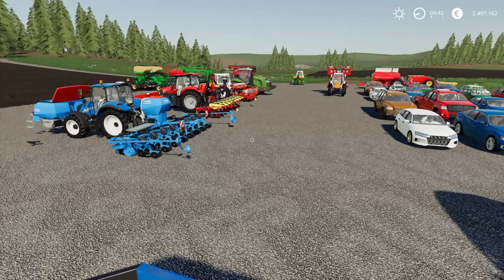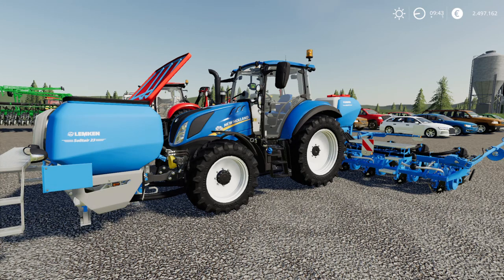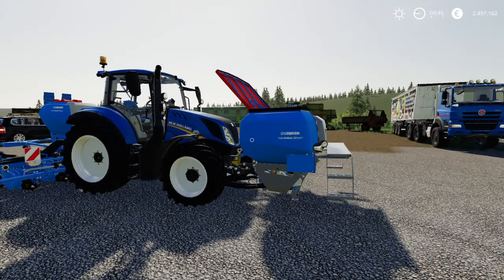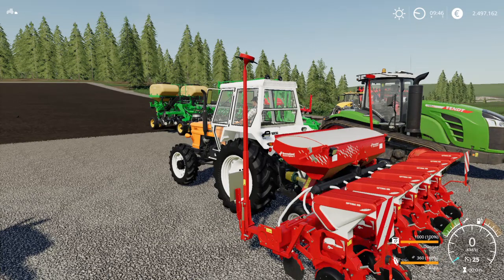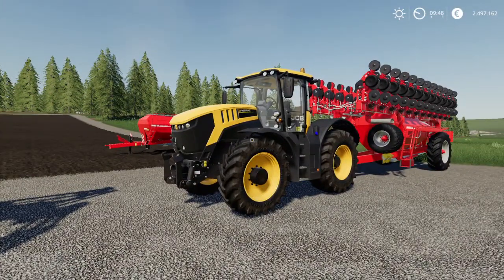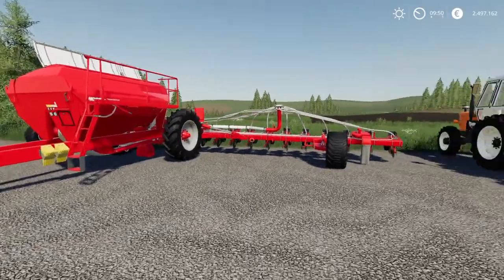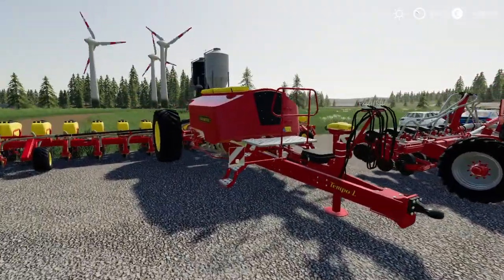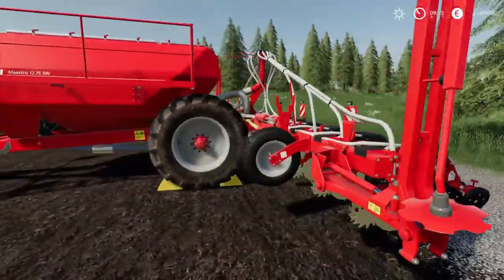FS19 – Planters - price comparison - ranking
This video will tell you which equipment of the shop category Planters in Farming Simulator 19 will provide the best price-performance ratio for you.
I only evaluated the standard in-game equipment and the free Mods by GIANTS Software. If you have other mods installed which you would like to compare, this is how I calculated my evaluation.
Purchase price divided by tank volume as well as purchase price divided by working width in cm. From both results I calculated the average and ranked it afterwards.
The result for my TOP device is 34,87€/l&cm, for the worst it is 72,43€/l&cm (rounded)